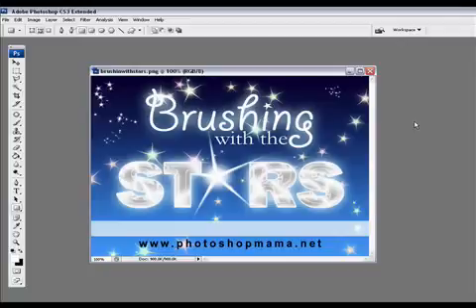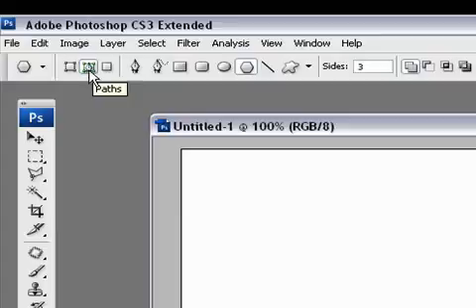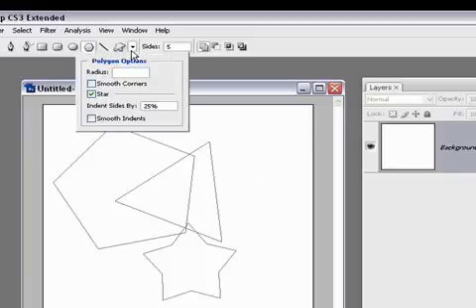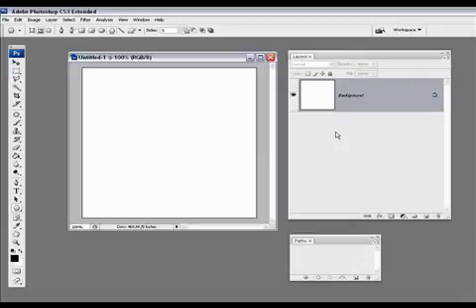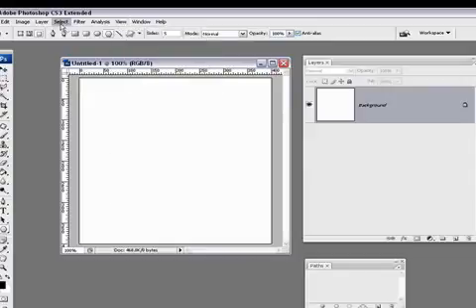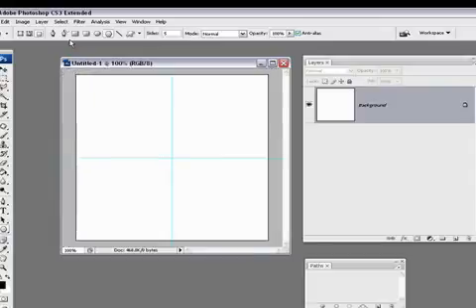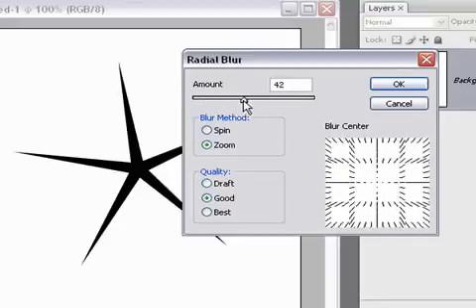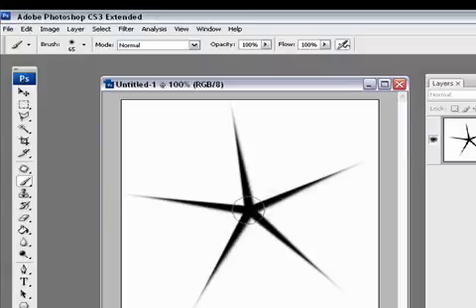Raffy Editing-2 Brushing with the Stars PART.flv